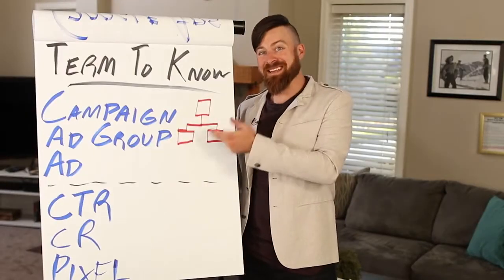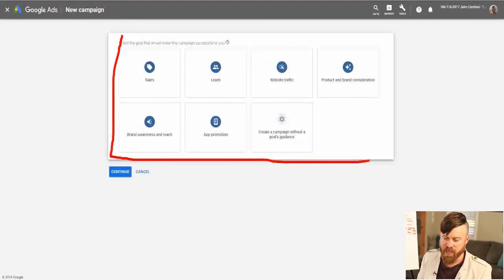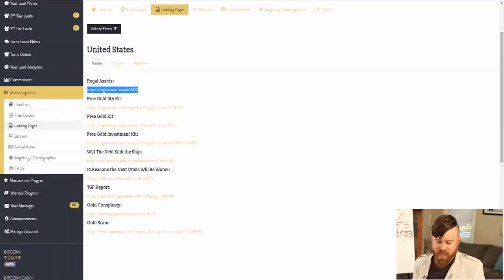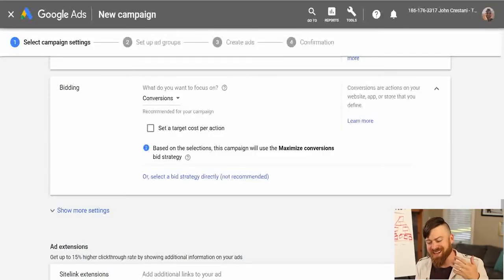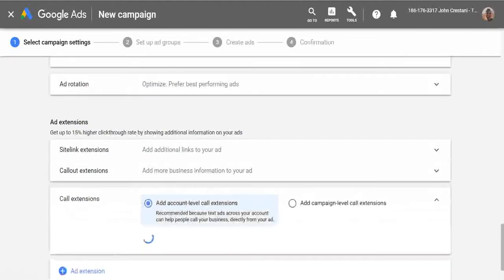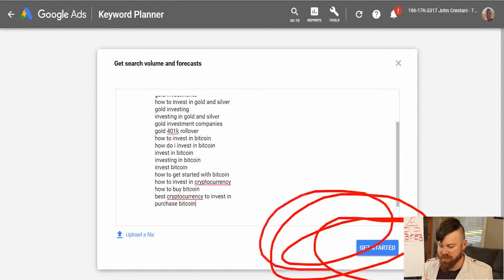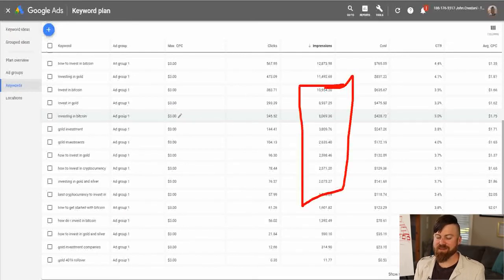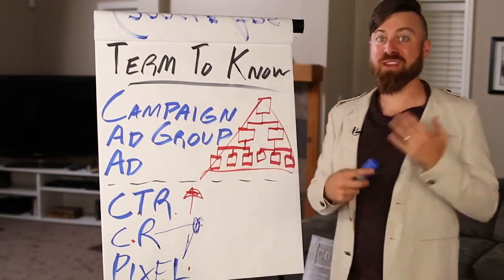How To Set Up a Google Ads Campaign 2019 High Ticket Affiliate Promotion Example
Google is one of the best ways to advertise so in today's episode, let's talk about setting up ad campaigns on Google. We'll go through the commonly used terms and I'll also walk you through the step-by-step creation of an ad campaign. If you have a small business, this can work really well for you too.

John Crestani